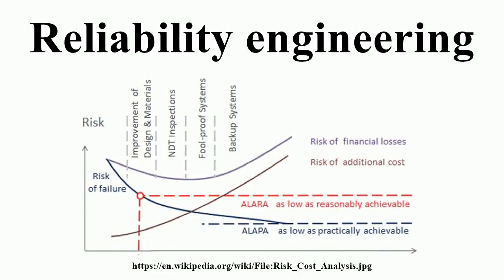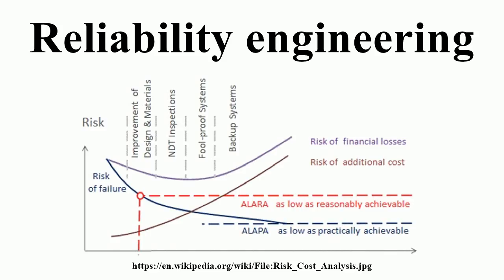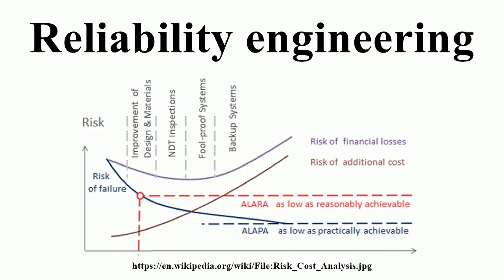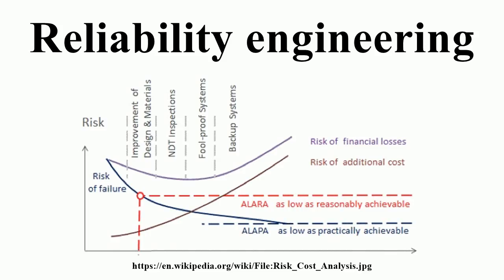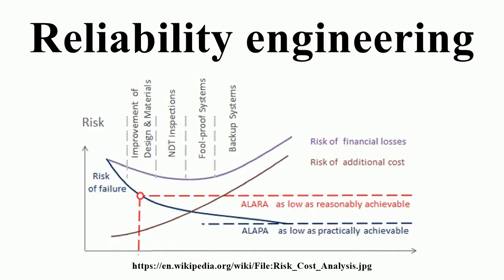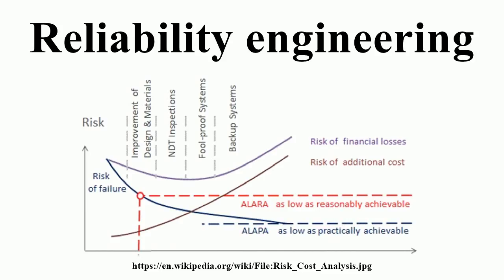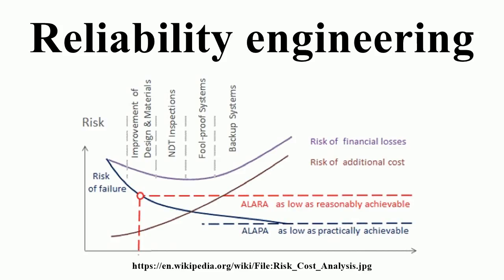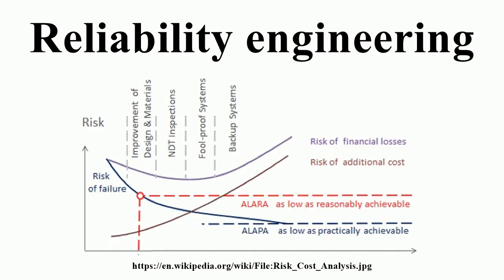Reliability engineering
Image-Copyright-Info
Author-Info:   Kokcharov

Image-Copyright-Info